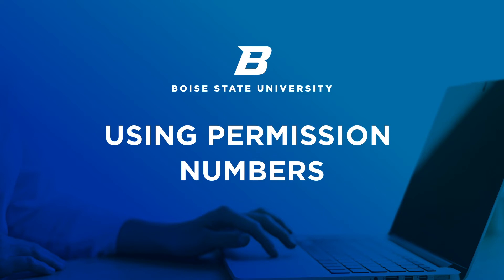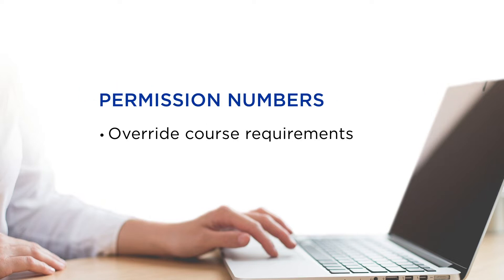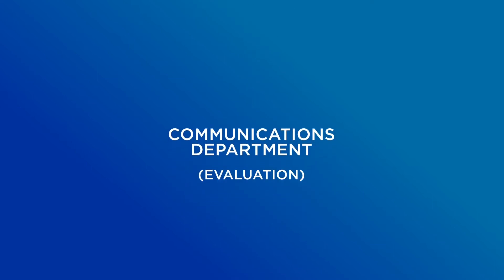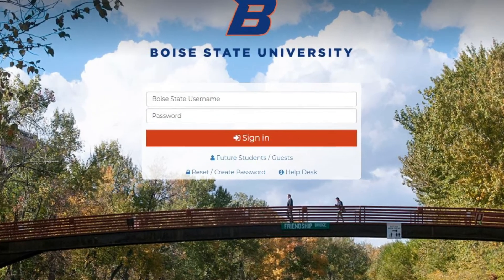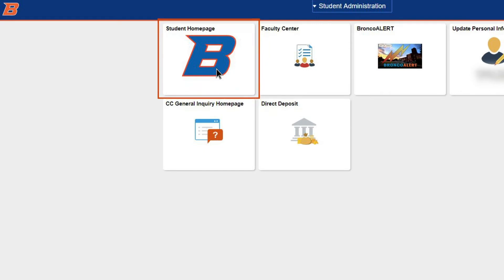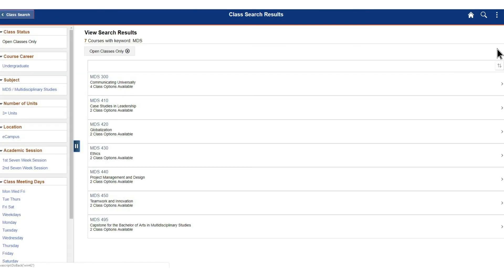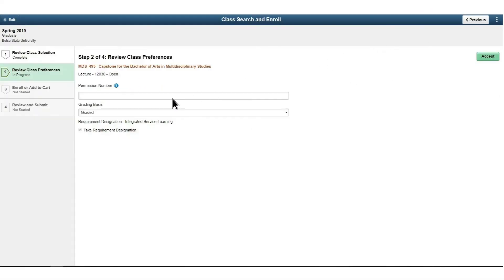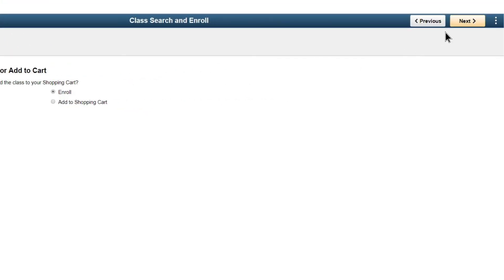How to Use Permission Numbers To Enroll at Boise State Online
This Boise State web tutorial gives you step-by-step instructions to help you register for classes online using permission numbers. or call to learn more about Boise State Online degrees and certificates.

## Transcript ##

Welcome to using permission numbers a step-by-step tutorial. If you would like to add a class where you have not met the prerequisites or the course requires department approval you will need to get a permission number in order to enroll.

This is also true if you're a non-degree seeking student or if Boise State has not evaluated your other college transcripts. Permission numbers override course requirements allowing you to enroll in a course with special permission. When you contact the Department include the class and section you are hoping to get a permission number for, as well as your student ID number if you have one.

The first step is to contact the academic department who owns the class to get a permission number. For example contact the communications department for a permission number for COMM 302, if you are a non-degree seeking student, the department may want to see a copy of your transcript showing that you've met the prerequisite somewhere else. After you've secured a permission number to enroll in a course from the department, your first step will be to log into my.BoiseState.edu. Once you've logged in click on the student view on the top of the screen. On the right side of the screen is the services menu, from this menu select Student Center. In your Student Center select the student homepage, you may have to log in again on the next screen using your Boise State single sign-on. In the next menu select Class Search Enrollment. From the left-hand menu select the Class Search and Enroll Tab. Select the term and then search for the class that you have a permission number for.

Step 1: Review your class selection. Permission numbers are section specific, so if there are multiple sections of the same course choose the section number that matches the instructions you received with the permission number from the academic department. Click next.

Step 2: Enter the permission number you received into the input field and click Accept.

Step 3: If you are ready to enroll select enroll, if you plan to enroll at a later date select Add to Shopping Cart. In this tutorial we will select Enroll and then click Next.

Step 4: Review your selection and if everything looks correct click Submit. If you entered your number correctly you will now be enrolled for the course. If you get an error message try again or contact the academic department for assistance.

For additional questions or assistance with this process you can contact the Office of the Registrar at or email at .

[music]